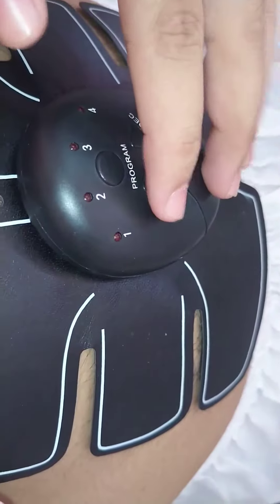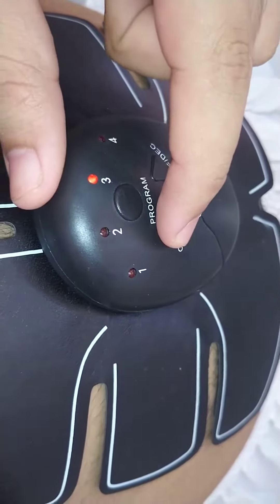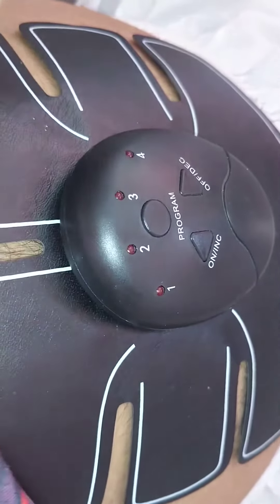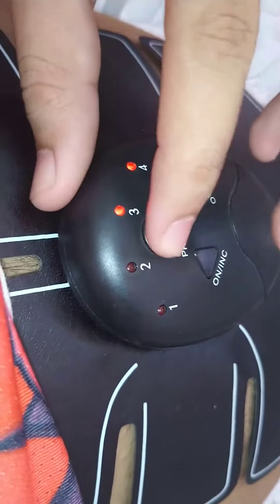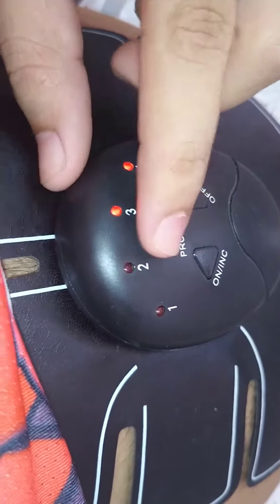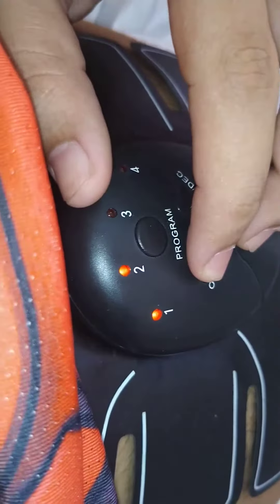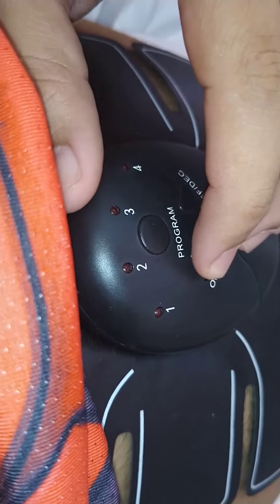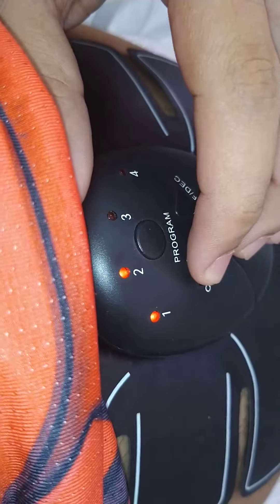Demo of Ab simulator